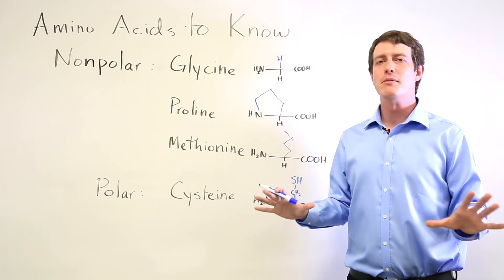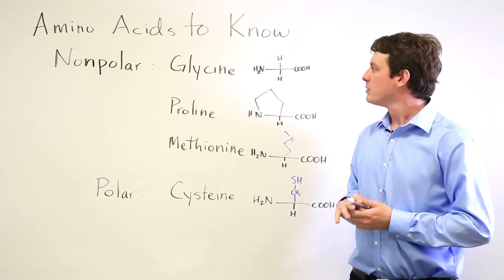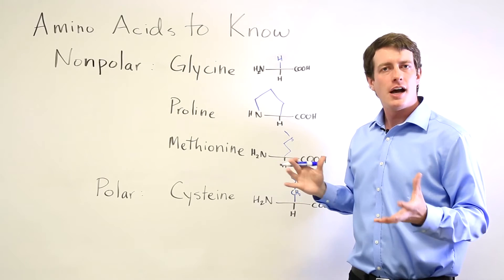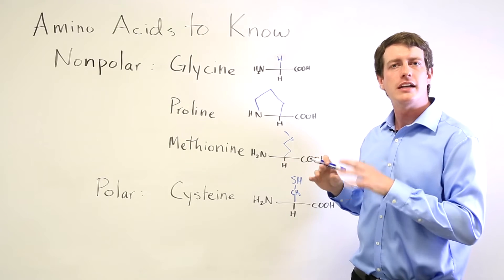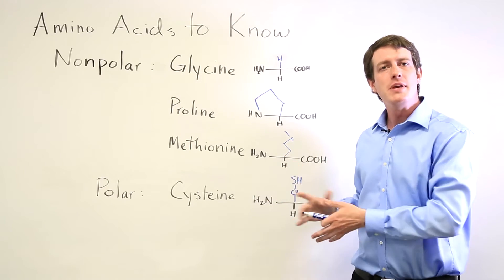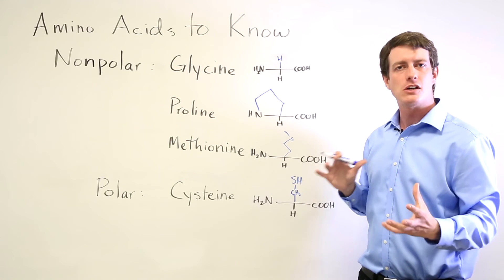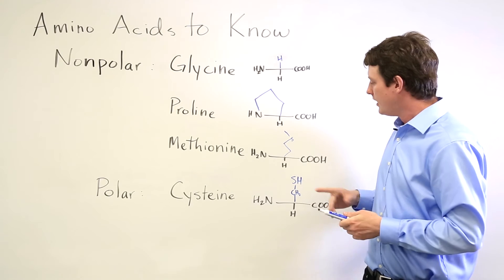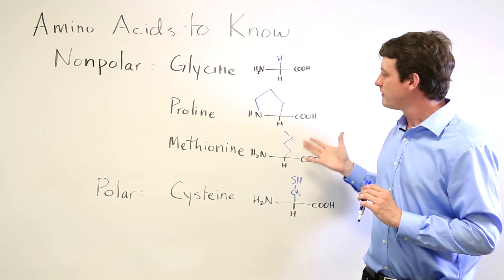4 Important Amino Acids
Amino Acids 3  - Some Amino Acids to Know